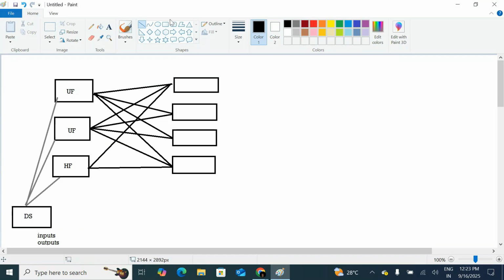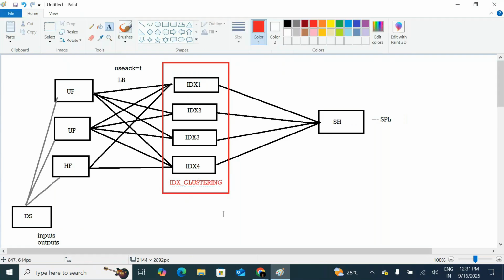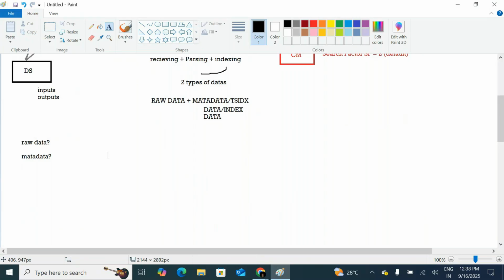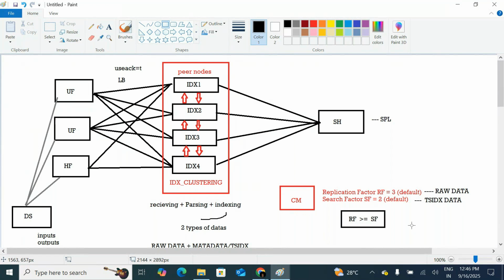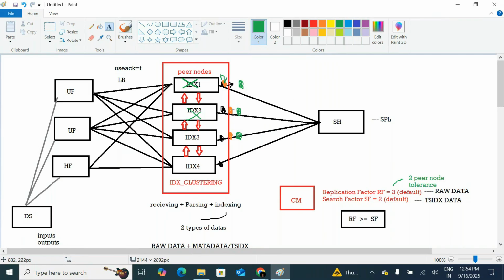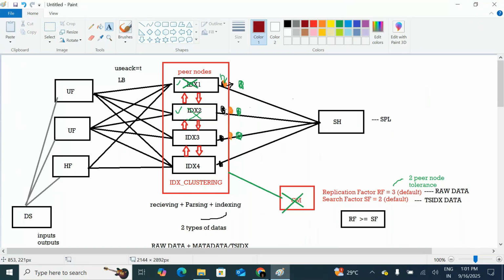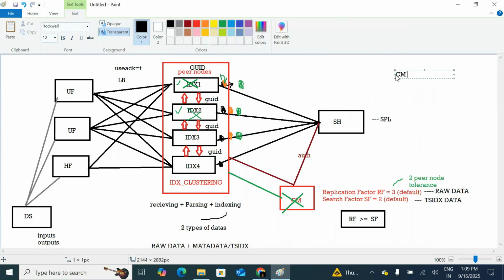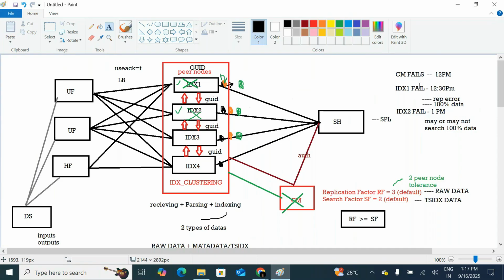Splunk Cluster Master: The Brain of Indexer Clustering!